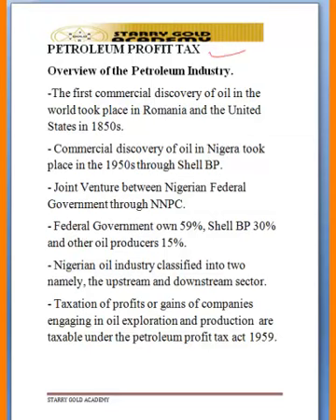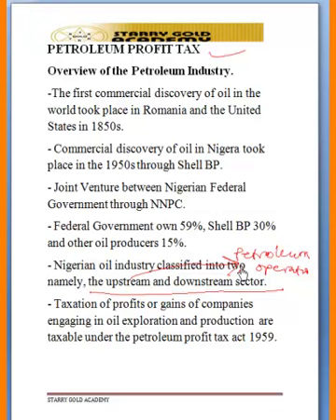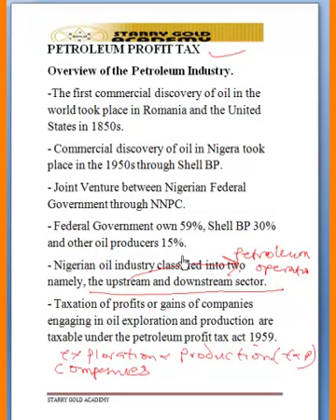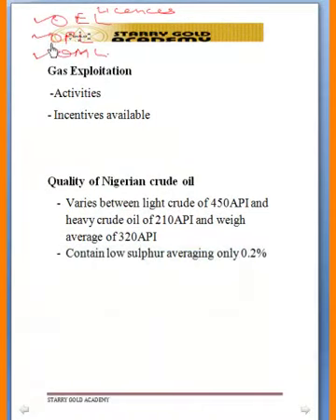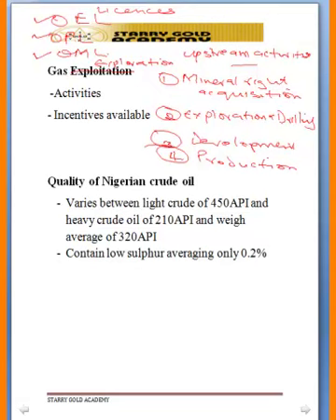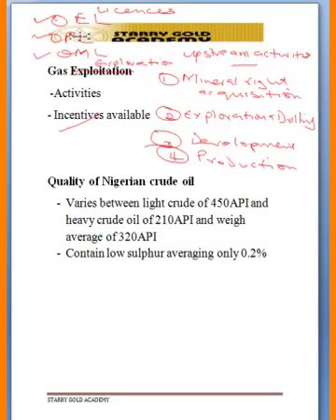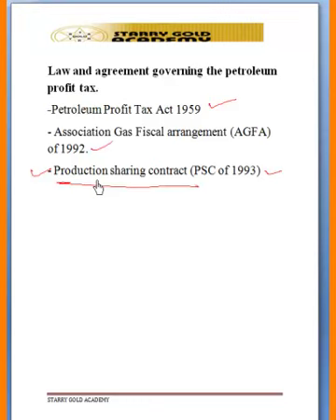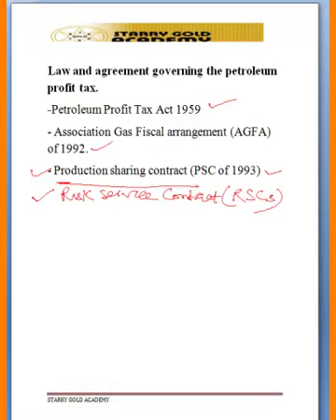ICAN ADV TAX Petroleum Profit Tax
Institute of Chartered Accountants video on  ADV TAX  Petroleum Profit Tax

FOUNDATION LEVEL
SGA Ican found Bus Fin

SKILLS LEVEL
SGA ICAN Skills Psaf

PROFESSIONAL LEVEL
SGA Ican prof AAA